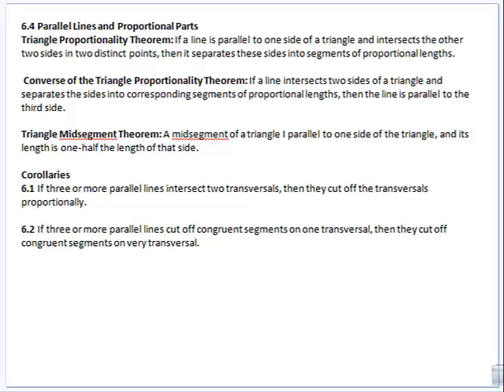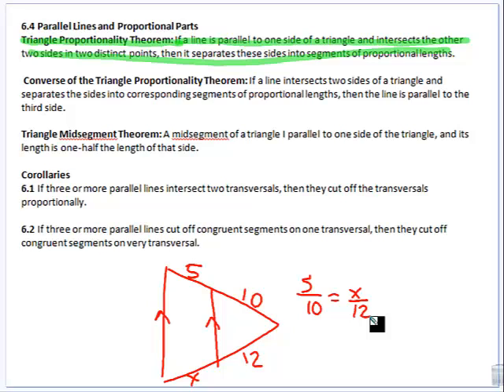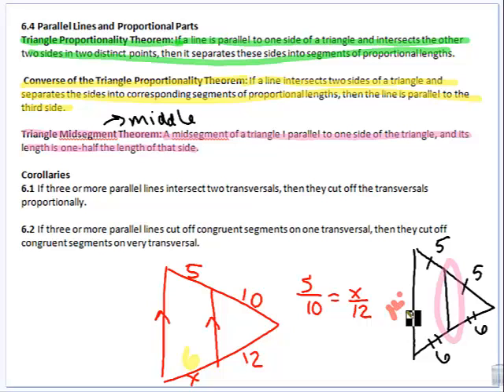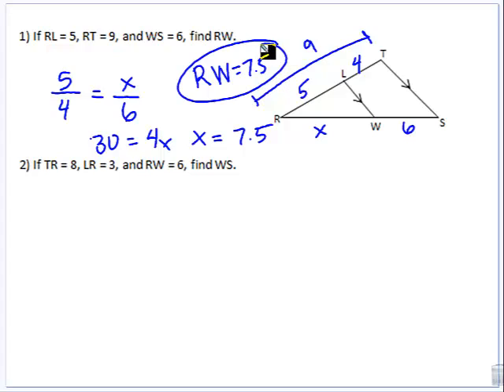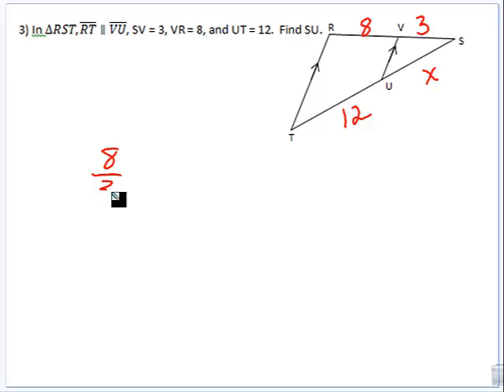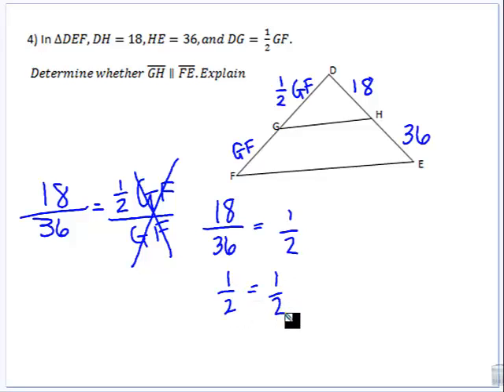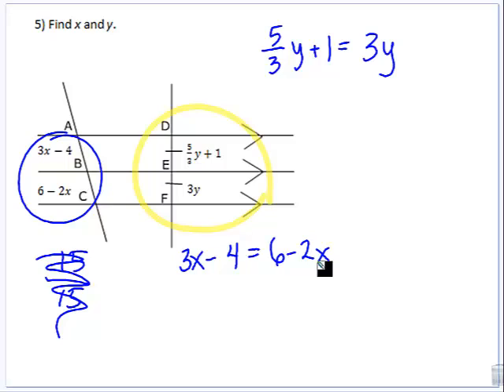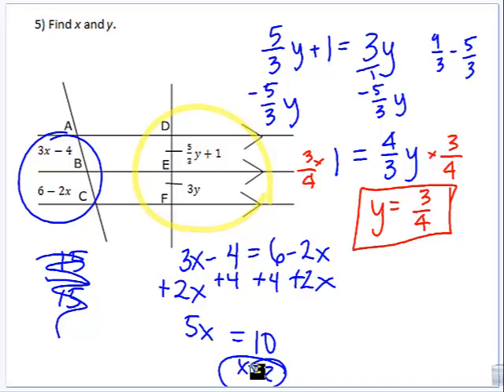6.4 Parallel Lines and Proportional Parts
Geometry 3 semester lesson from 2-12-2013